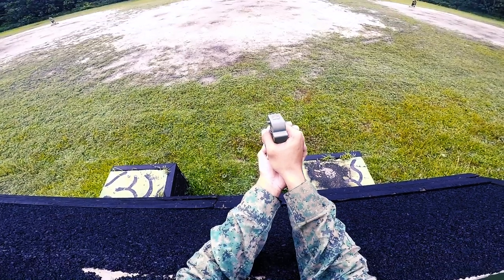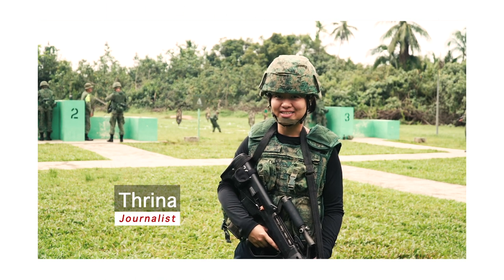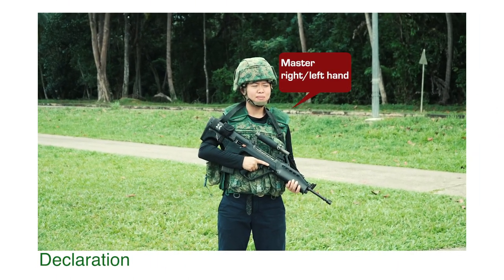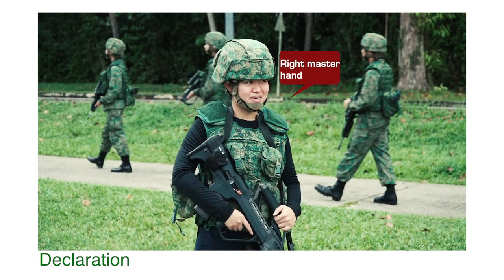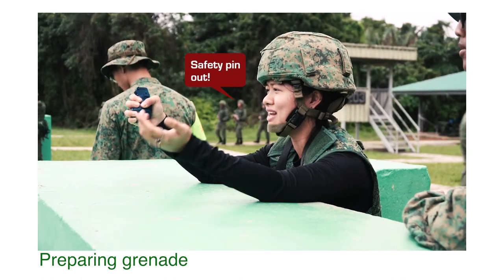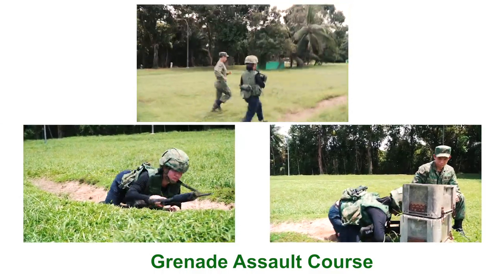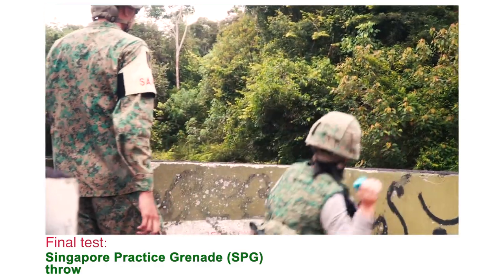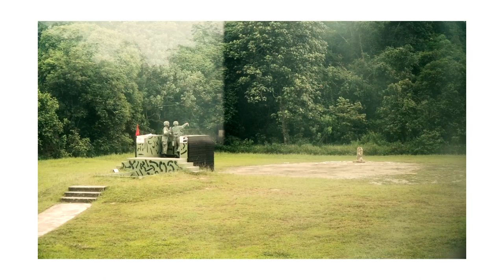PIONEER Mag Firsthand (January 2019) - I'll Throw a Grenade for Ya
"Safety ring twist, safety ring pull, safety pin out!"

Besides the lyrics to the Bruno Mars' song, can you remember your grenade drills? Here's a refresher course: watch PIONEER journalist Thrina attempt to execute a proper grenade throw. More on her firsthand: mindef.sg/jan19_grenade